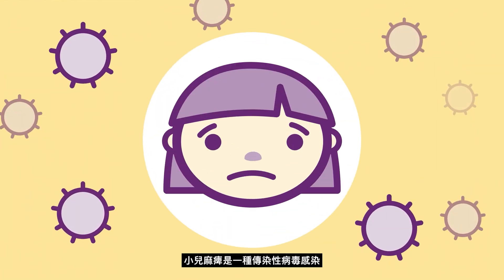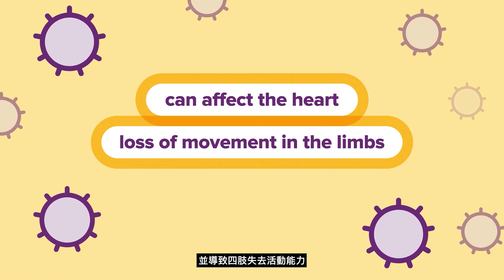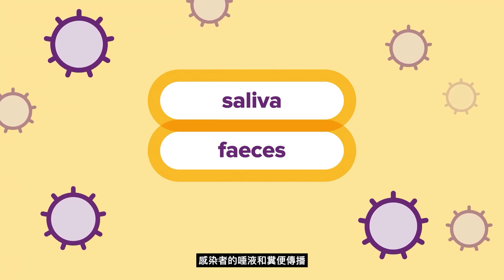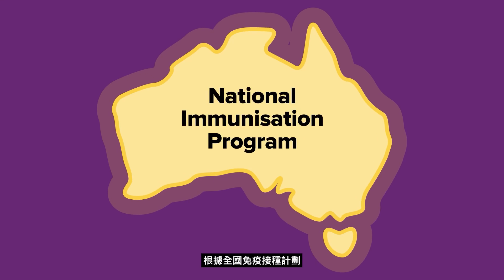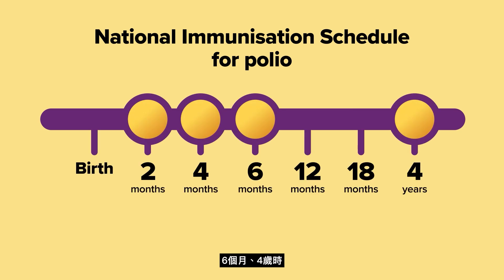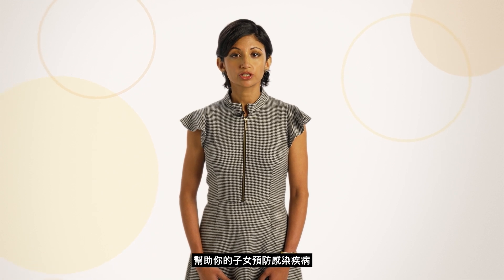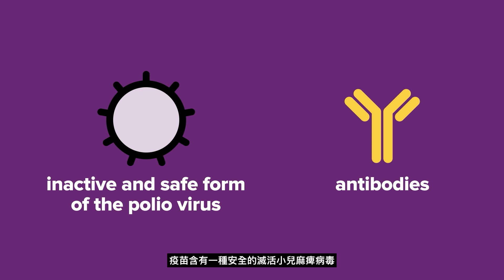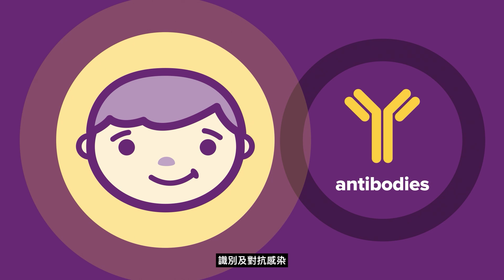甚麼是小兒麻痺症？為甚麼兒童免疫接種很重要？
小兒麻痺是一種罕見的傳染性病毒感染，兒童感染後可能會引起嚴重的併發症。
在這段視頻中， Archana Koirala 醫生解釋了如何使用全國免疫接種計劃提供的免費疫苗保護你的孩子免受小兒麻痺症侵害。